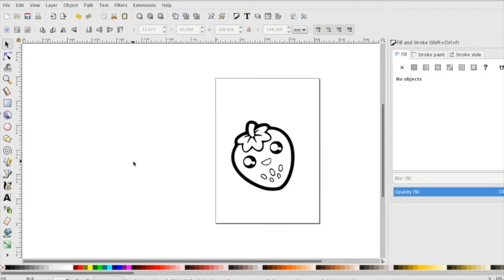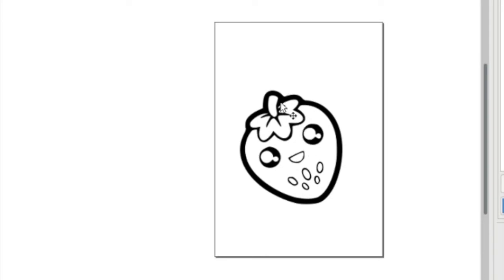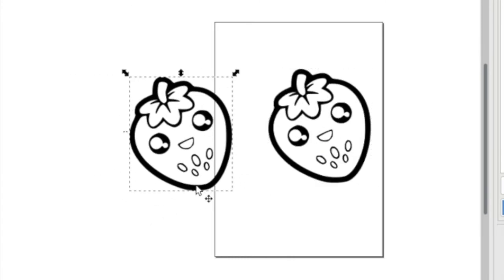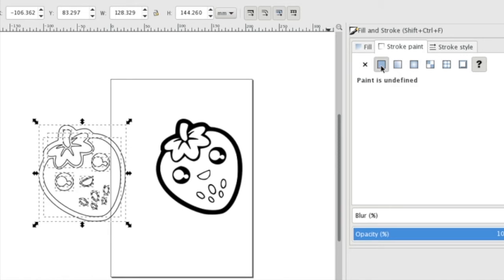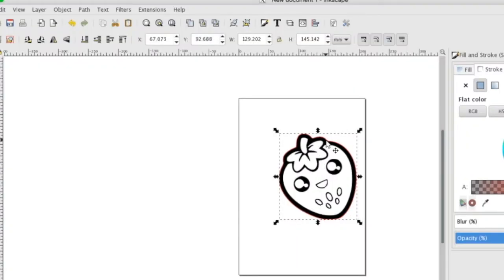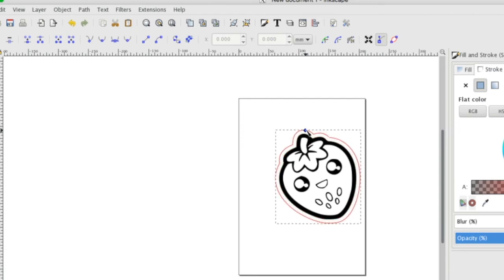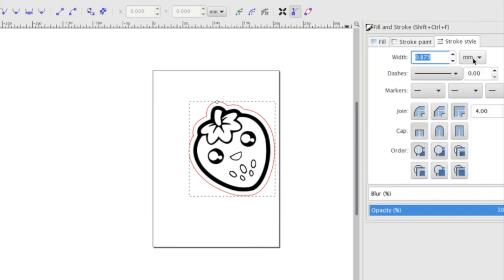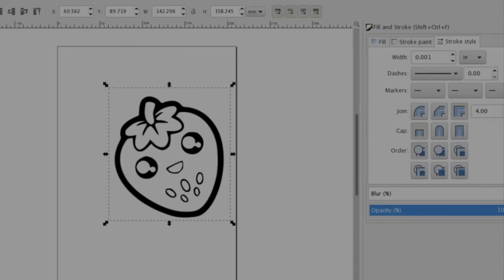hackLAB Tips & Tricks: The Inkscape Dynamic Offset Tool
Learn quick tips & tricks to help you design your next hackLAB project. This week's topic: The Inkscape Dynamic Offset Tool.